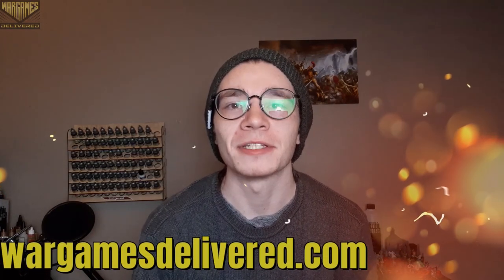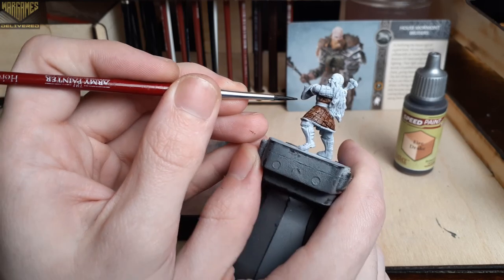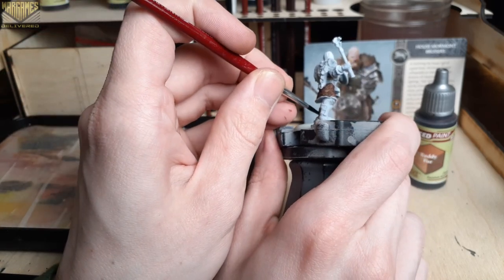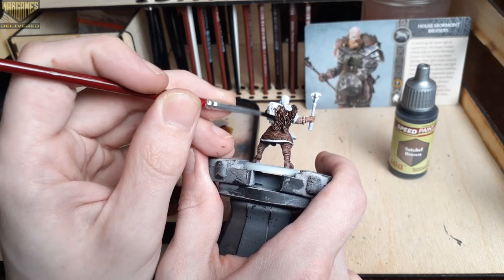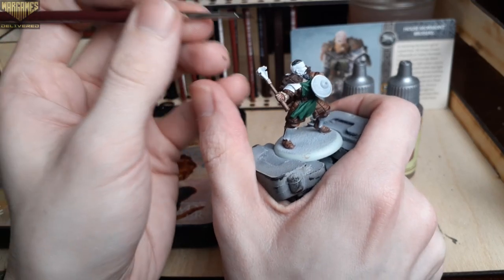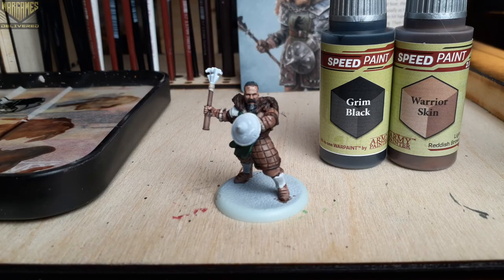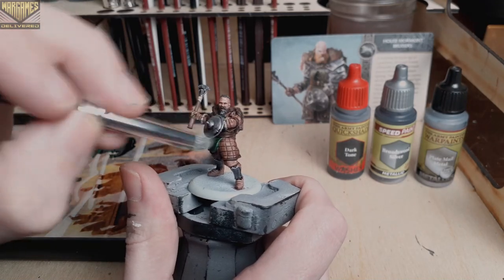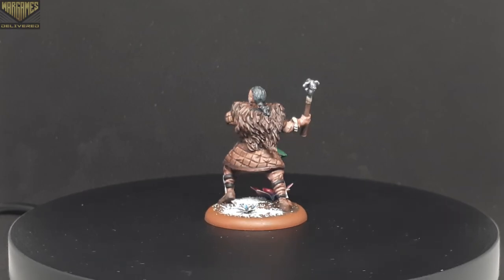Miniature Painting POV: Using ZENITHAL and SPEEDPAINTS On A Mormont Bruiser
In this one we're using the new Speedpaint 2.0 Mega Set to Paint a Mormont Bruiser from A Song of Ice and Fire Miniatures Game

Paints Used:

Fire Drake

Ruddy Fur

Satchel Brown

Absolution Green

Warrior Skin

Grim Black

Broadsword Silver

Dark Tone

Chapters:
00:00 Intro
00:49 Fire Drake
01:26 Ruddy Fur
02:04 Satchel Brown
02:52 Absolution Green
03:18 Warrior Skin & Grim Black
04:09 Broadsword Silver, Dark Tone & Plate Mail Metal